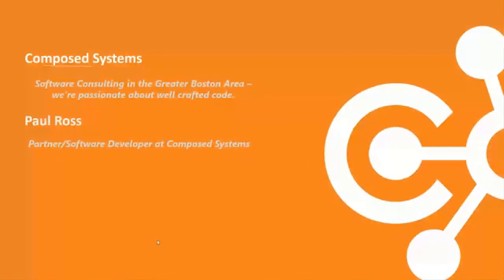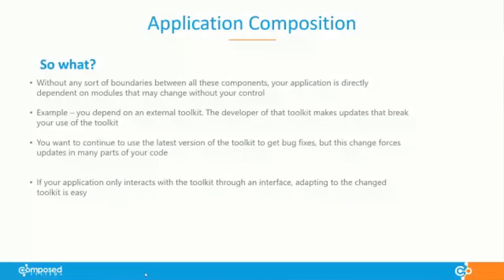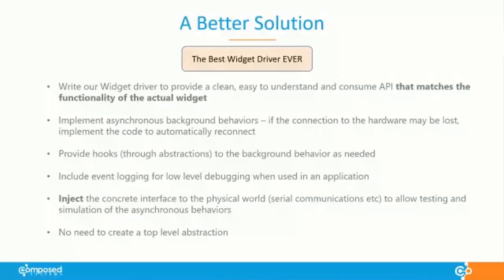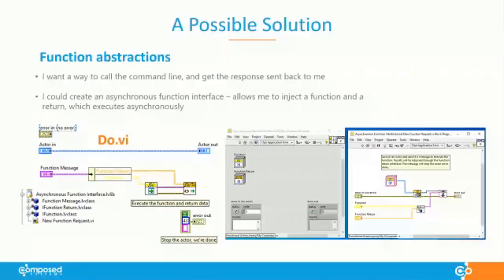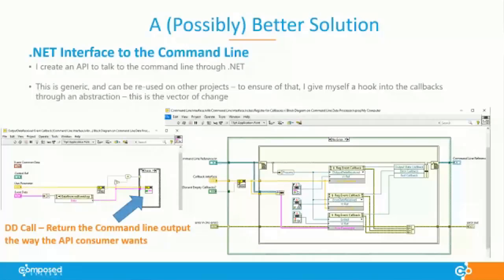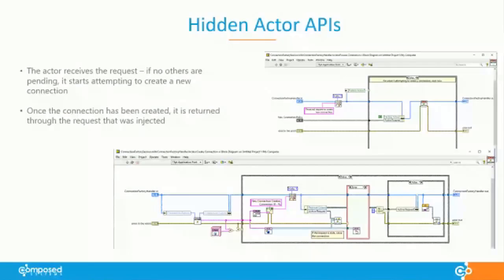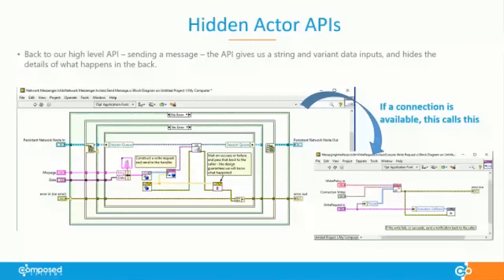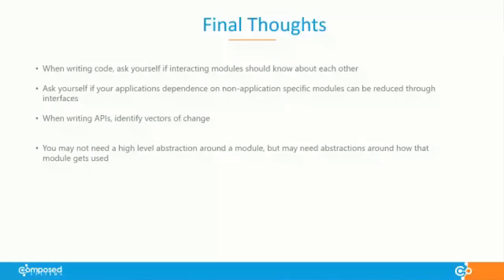Abstract This, Not That - Paul Ross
Using abstractions in our code provides many benefits - increasing testability and modularity while reducing coupling, but it isn't always clear when and where to use abstractions. In this presentation, I will discuss the importance of creating abstractions at the right layers, and how you can properly identify those layers. Come see why your actor queues should probably be wrapped in another class, and why you may never need to create another abstract message!